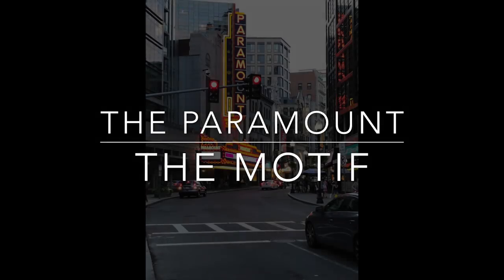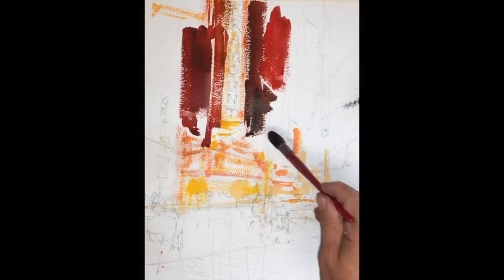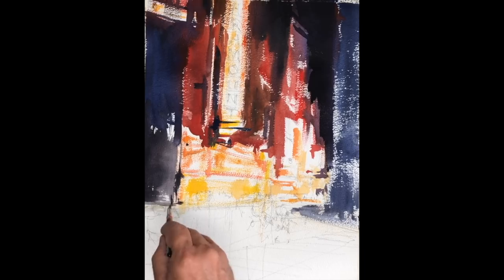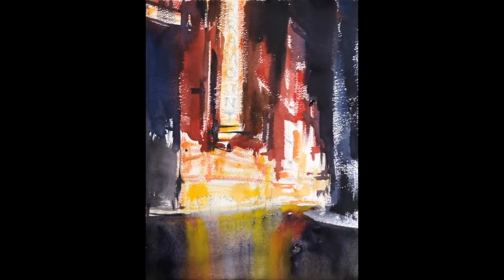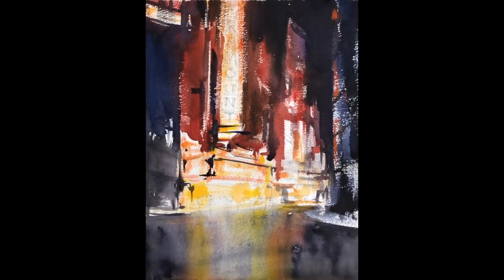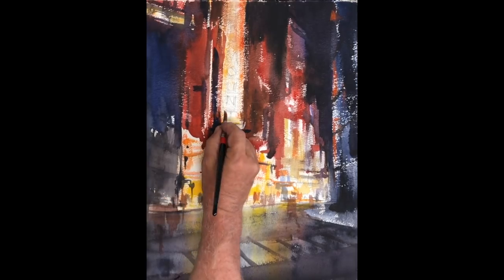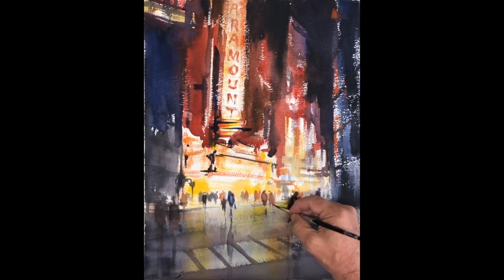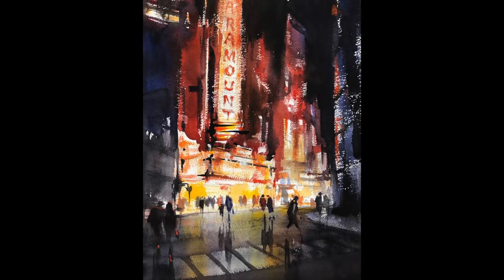Advancing with Watercolor: Motif - "The Paramount"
This is a video done as a supplement to a watercolor class taught by Gary Tucker in Boston. In this video we face some of the challenges of doing a night scene. I talk about selecting and composing the painting based on my center of interest. Though some artistic license was used the result gives a more readable and  deep impression.

I used arches 140 rough 16x20, cad red, cad yellow, neutral tint, aliz crimson, and ult blue.
Mop brushes, and sablette as well

for liking this short video and for your comments. You can see more instruction and examples of artwork at my website garytuckerartist.com